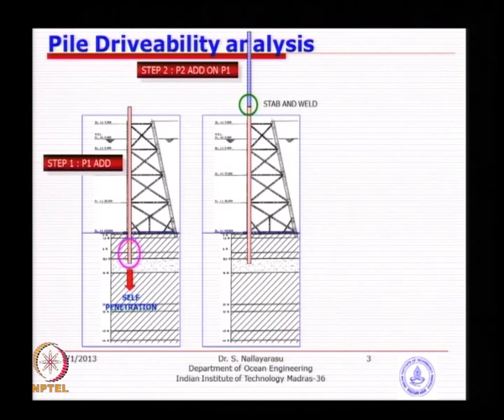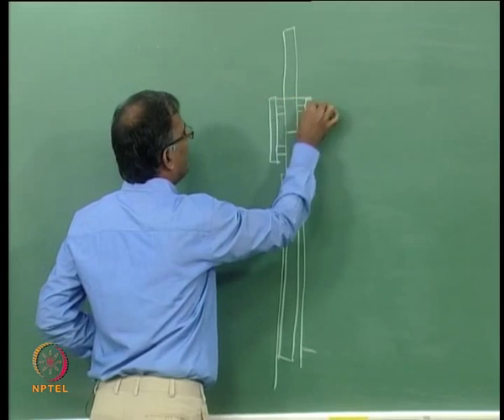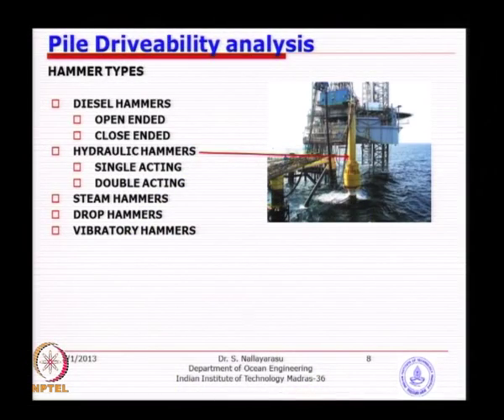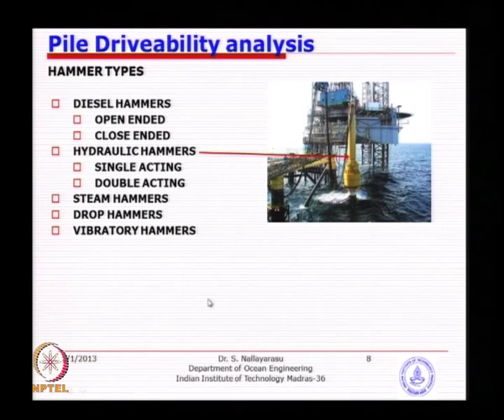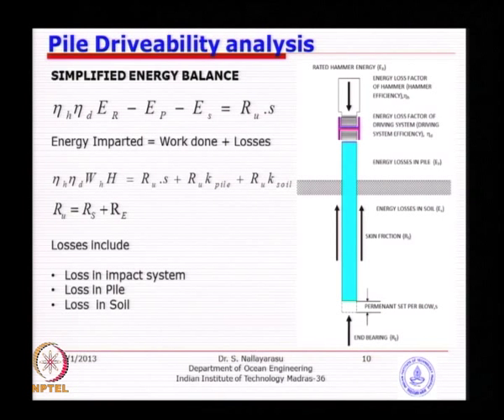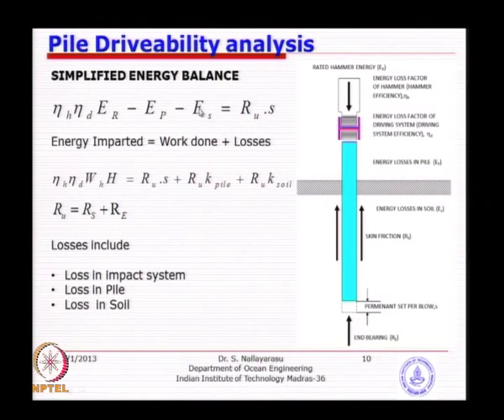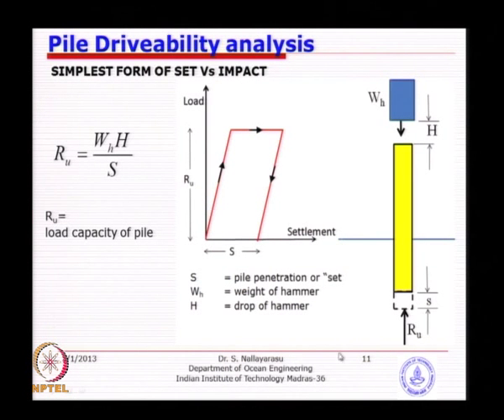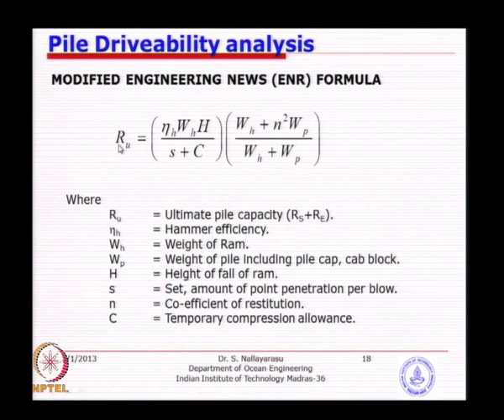Mod-01 Lec-18 Pile Driveability Analysis I